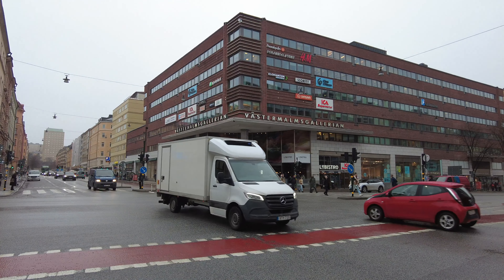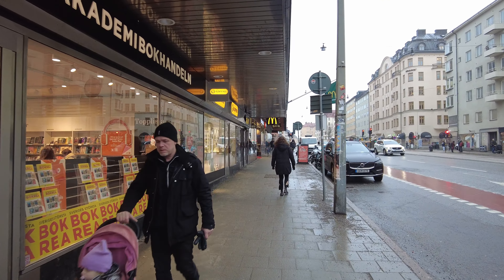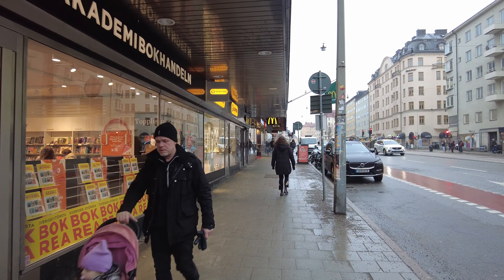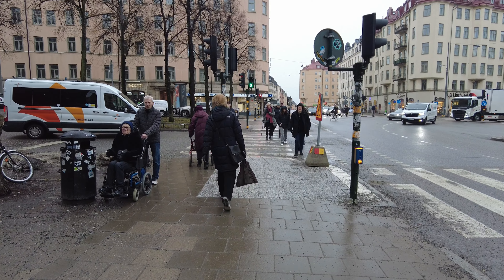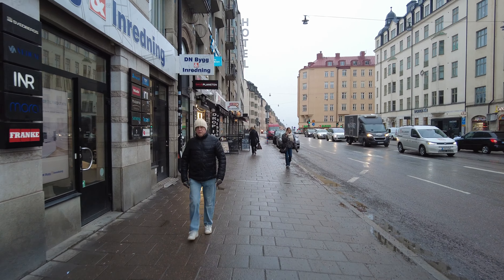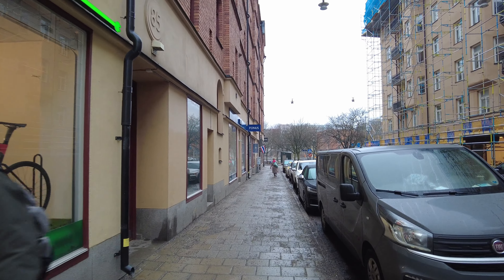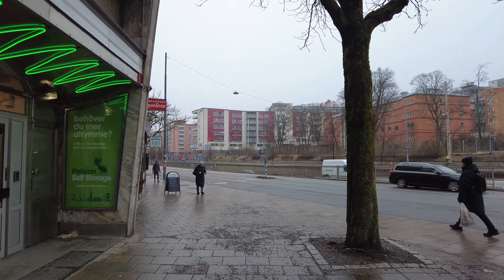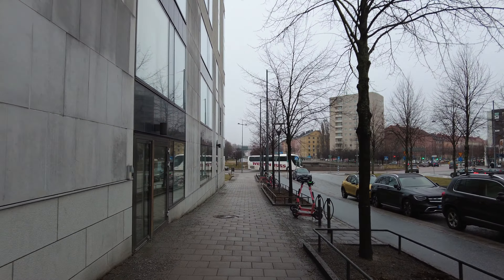🇸🇪 Stockholm Mega Walk - Green Metro Line ALL stations - [Fridhemsplan to Thorildsplan] Part 8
Welcome to Let's Walk Around Stockholm! Join me on virtual walking tours around Stockholm, Sweden, and the rest of the world.

If you're looking for the best walking tours in Stockholm, you've come to the right place! Discover Stockholm's hidden gems with me, walk through the Old Town (Gamla Stan), and explore the city on foot.